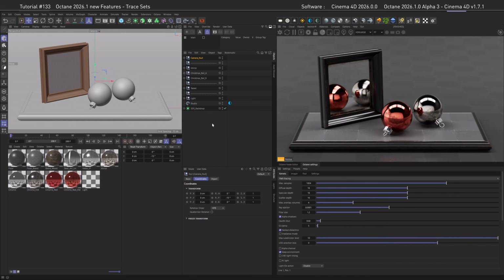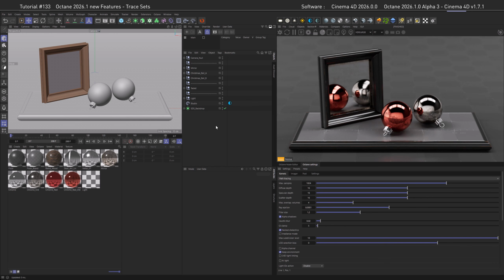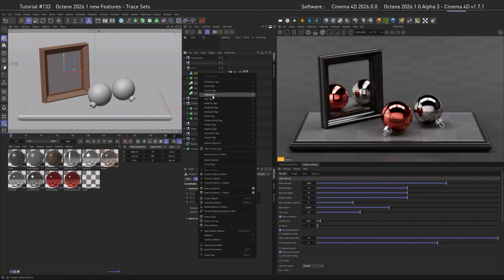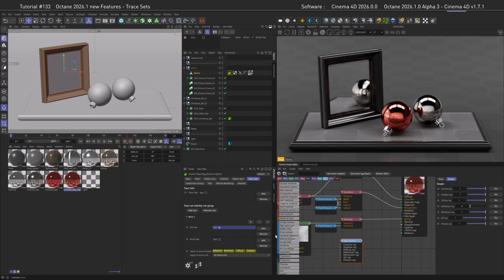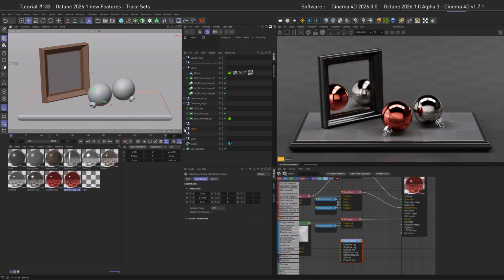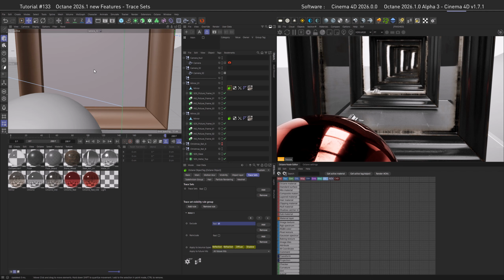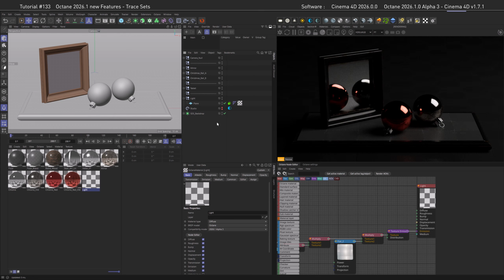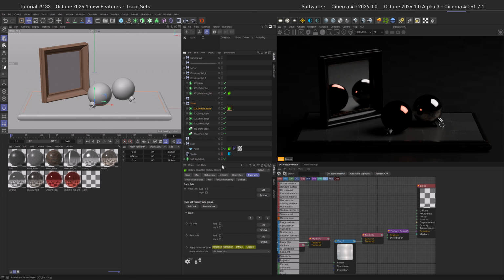Silverwing: New in Octane 2026.1 Alpha: Trace Sets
MESSAGE:
Since last weeks video was pretty much ignored by the algorithm I am trying something that historically always drew in some views, new features. Since Octane 2026.1 Alpha 3 is now available for Cinema 4D I am planning an ongoing video series where I go over the implemented new features there. This week we start with "Trace Sets" the "Object Linking" feature people have been asking for since the humble beginnings of Octane. When Blender joins the Beta builds, I will of course, like in the past, include it into the series.
As always, I hope you enjoy and could take something from it!

00:00 Intro
01:00 Looking at the Scene
01:30 Octane: What are Trace Sets
02:09 Octane: Setting up Trace Set Obejcts
03:41 Octane: Setting up Trace Set Actions: Exclude
05:24 Octane: Apply to Future Hits
06:40 Octane: Bounce Types
07:20 Octane: Reinclude
09:03 Bonus: Object Lights and Trace Sets
11:17 Patreon Thanks
12:43 Famous Last Words